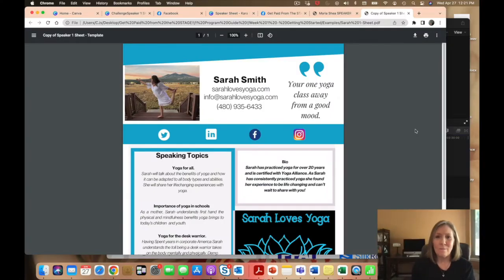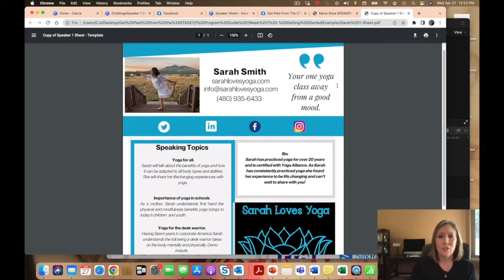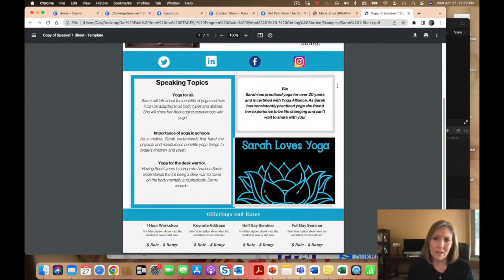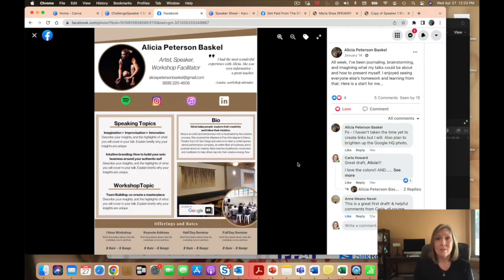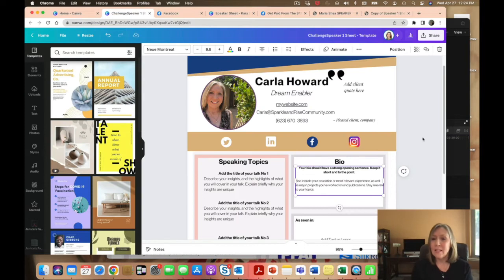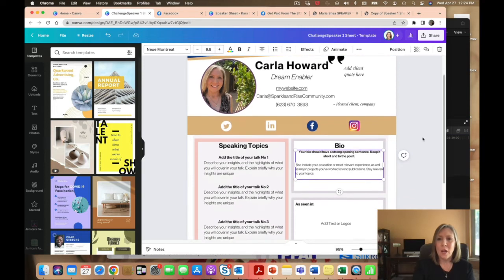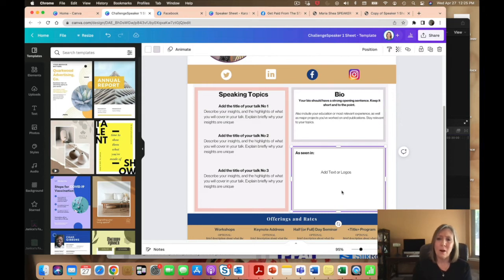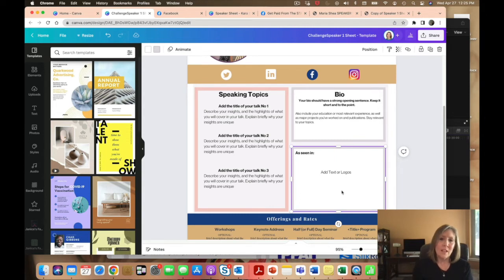Challenge Homework - Day 3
Get Paid From The STAGE!!! - 4 Day Free Challenge